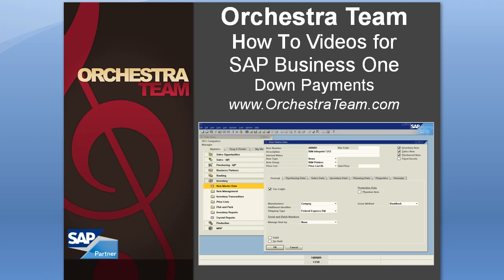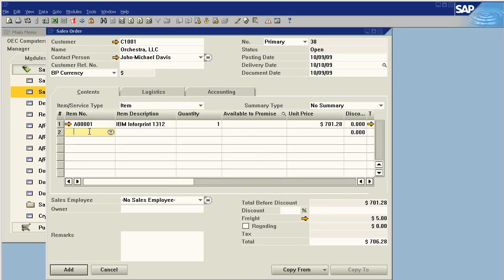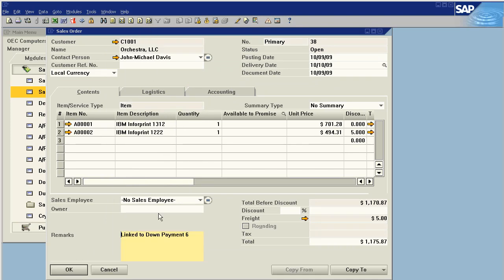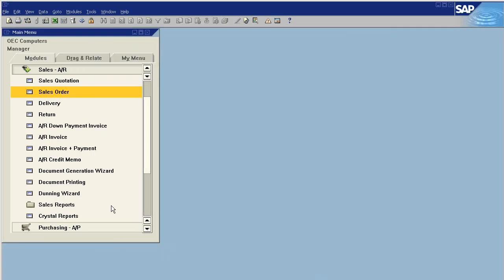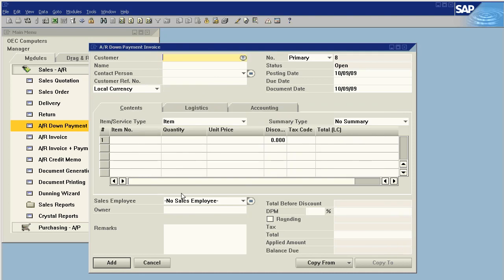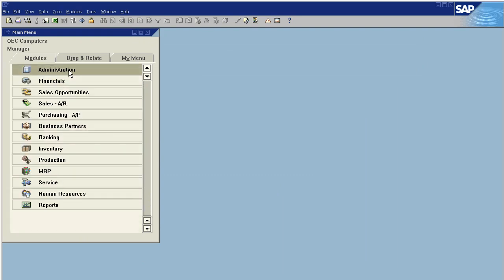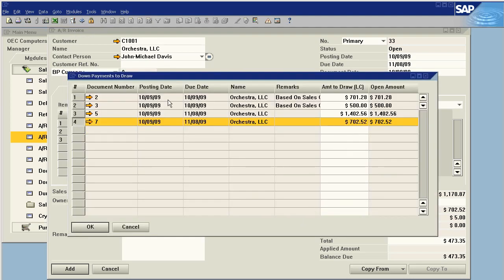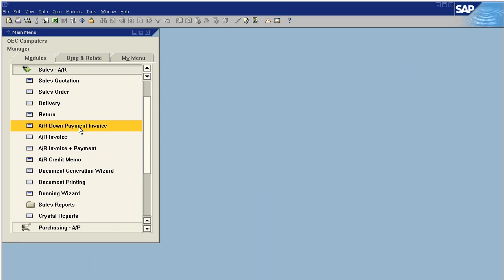SAP Business One - How To - A/R Down Payments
In this video we look at the down payment process introduced in SAP Business One 2007. Topics covered included taking a down payment at the point of the sales order and creating a down payment invoice for a project that does not have any correlating document to link with yet.